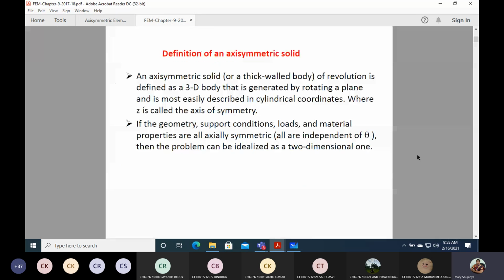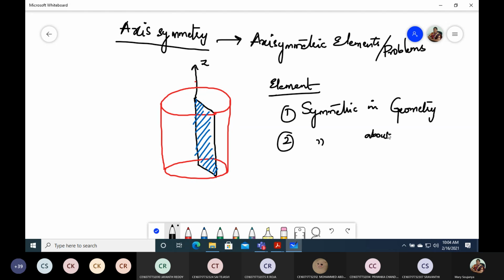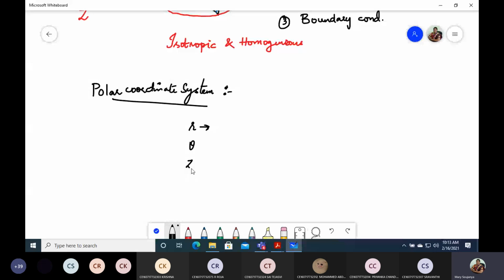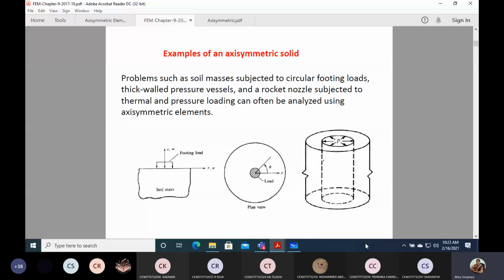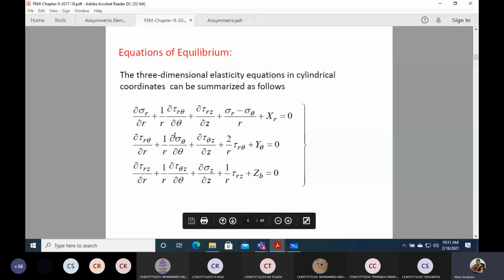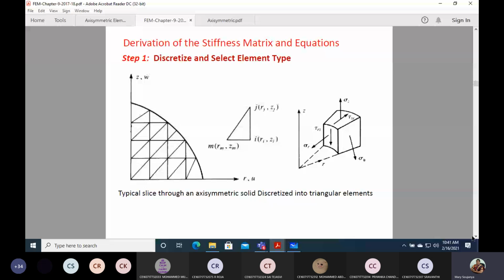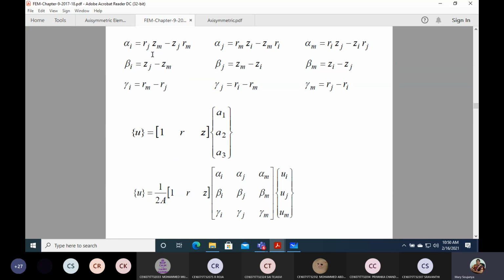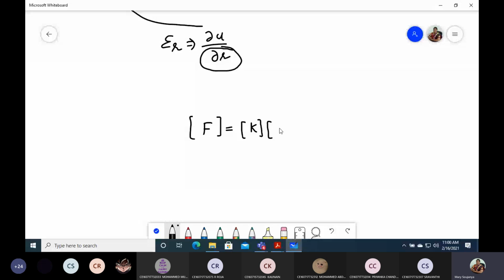Axisymmetric Elements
Online Classes conducted under Methodist College of Engineering & Technology using MS Teams.